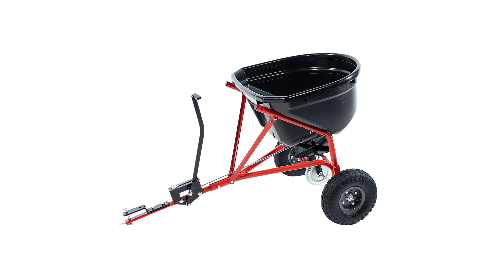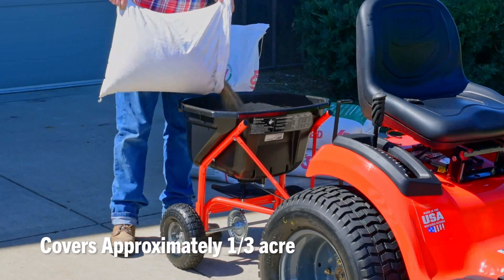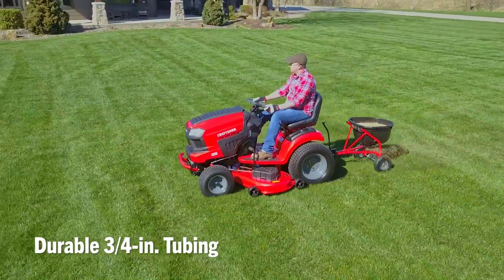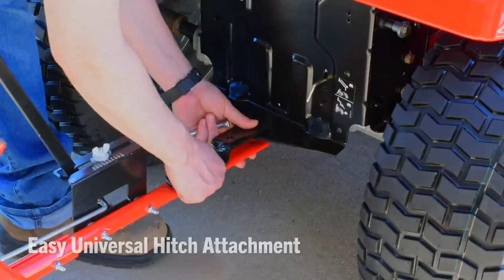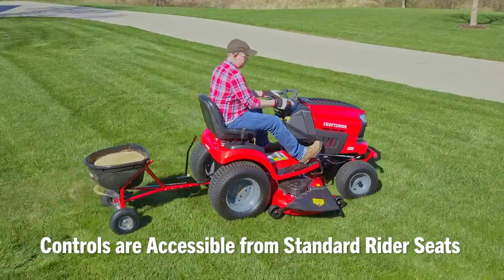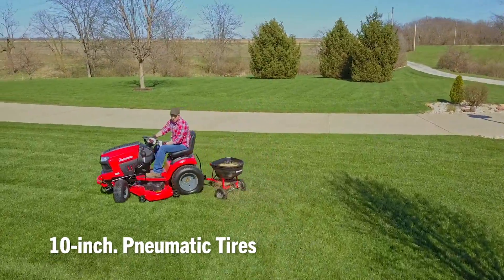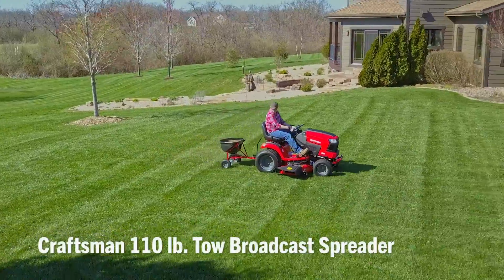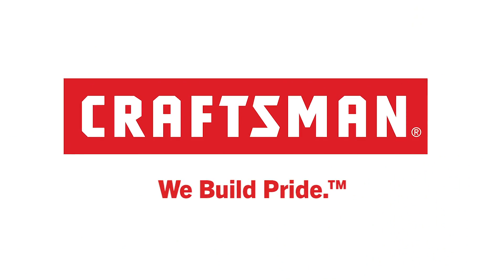01 Overview CraftsMan 110lb Tow Spreader CMXGZBF71245713